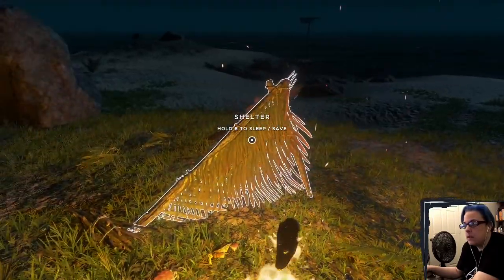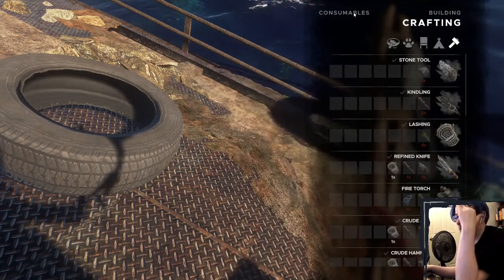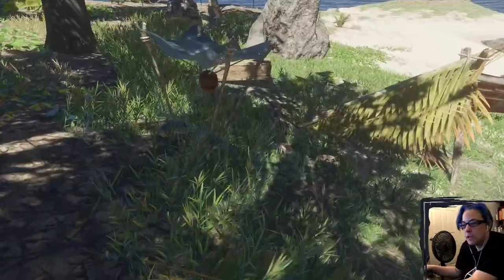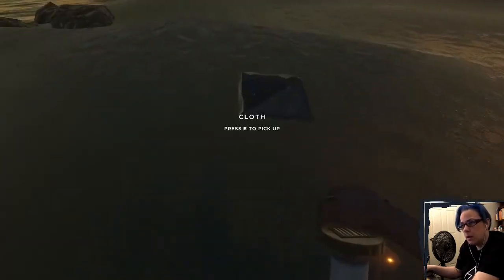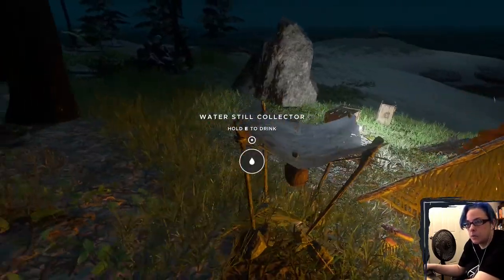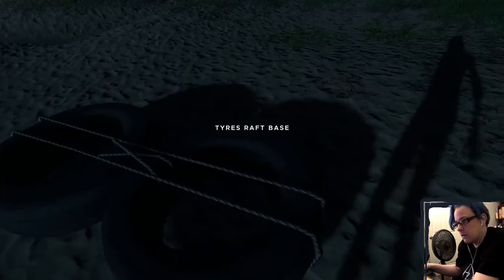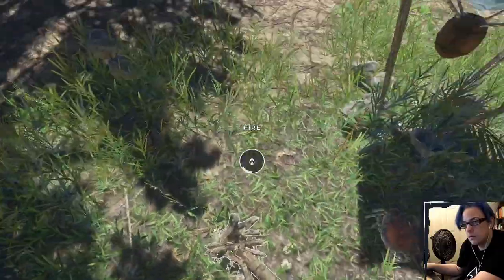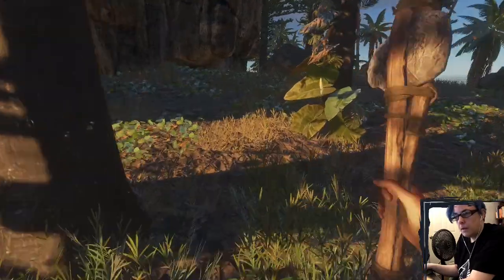Raft Expansion - Stranded Deep Part 9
I add some container shelves onto my raft while exploring the new island.